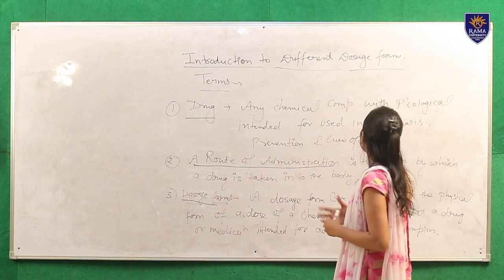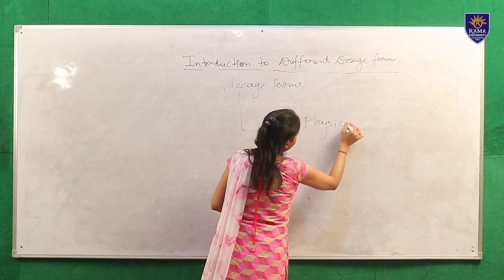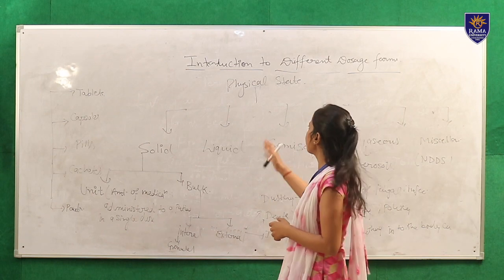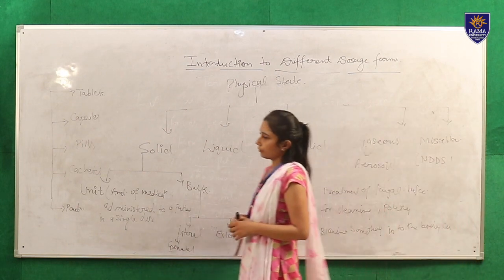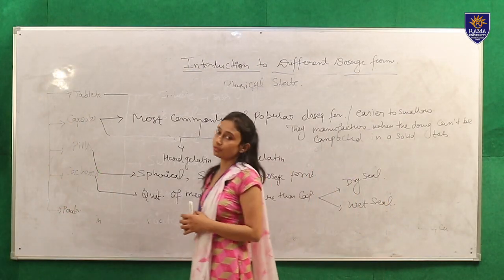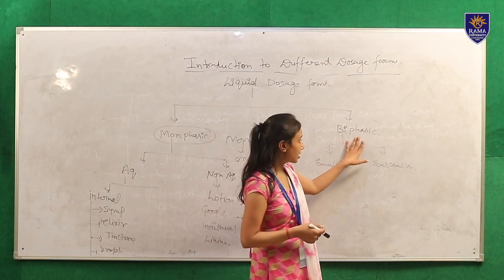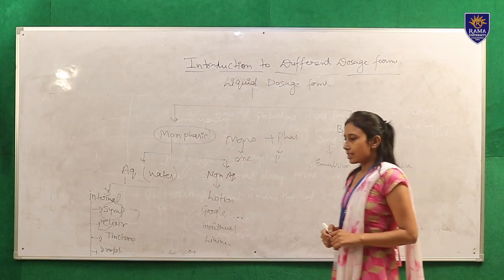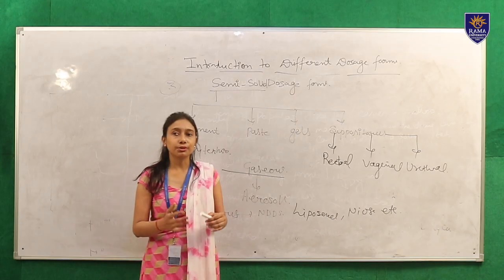Video lecture on Introduction to Different Doses Form | Ms. Priya Tiwari | Rama University